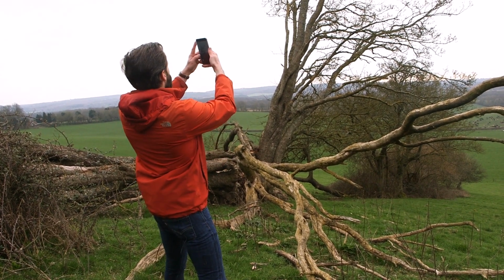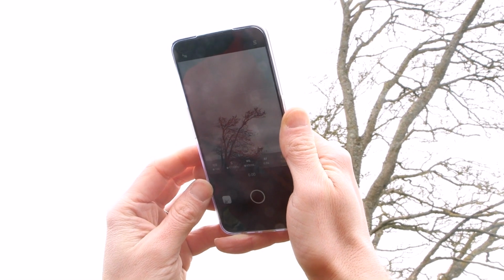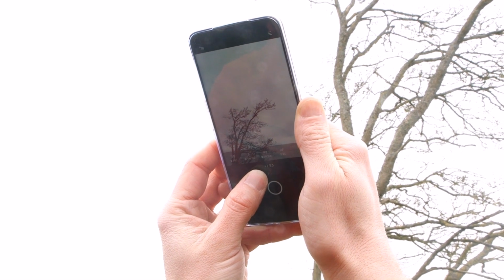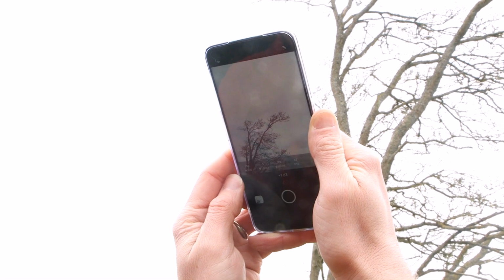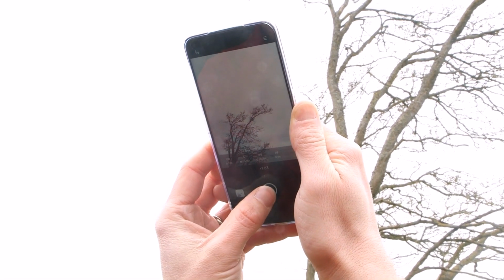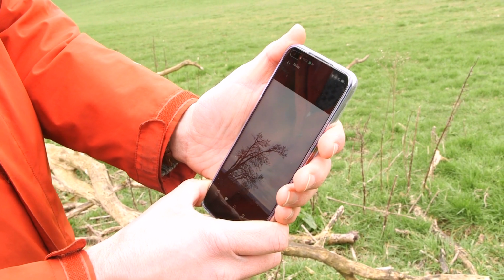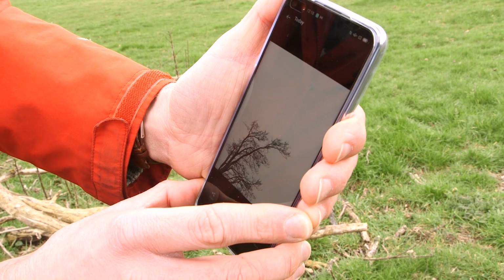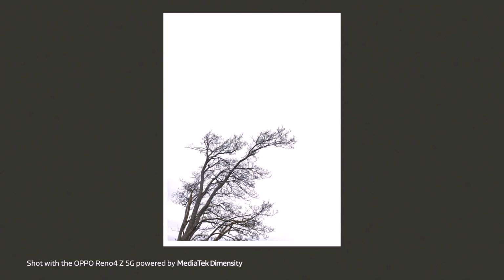How to Take the Best High-Key Tree Photos in a Countryside | Smartphone Photography Ideas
Attention! Have you ever captured a tree shot that stands out from literally every other shot you took? Well, the key to the shots is being high. And we are not talking about getting doped, but taking the high-key tree shots so that you could capture a unique image.
Here’s how Dave uses his smartphone to click some unique TreePhotos, and offers some amazing tips as well. Do follow them while shooting trees the next time, and if you have some unique MobilePhotogrphy ideas, tricks, suggestions, or queries for us, be our guest in the comment section. Waiting for your review on this.

Dave Stevenson is a professional photographer who specializes in travel and nature photography, and with a special hand in wildlife photography. He shoots for travel companies, newspapers, and magazines and has organized several workshops at London Zoo. Dave’s works have been published in various publications worldwide and he also offers photography courses for those who wish to get a better idea of this field.